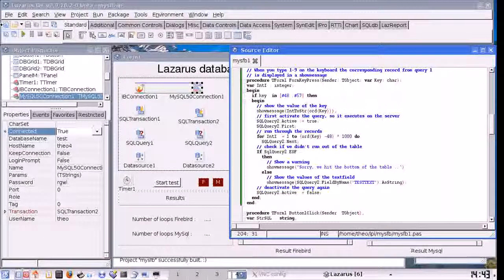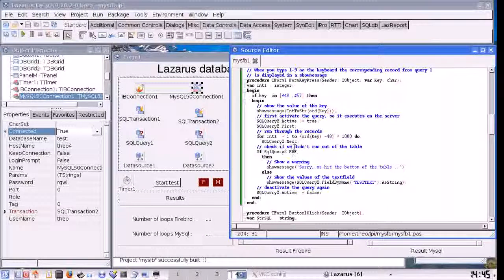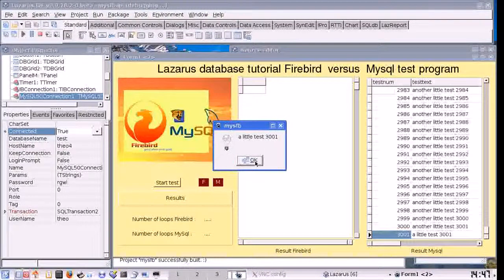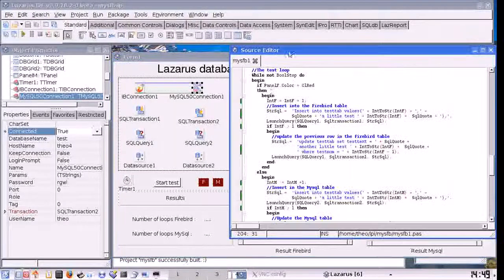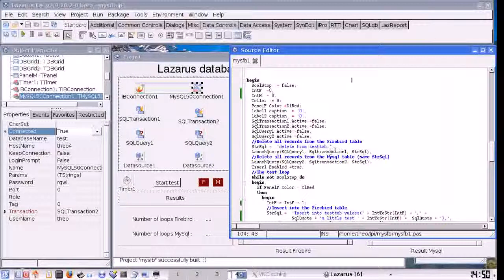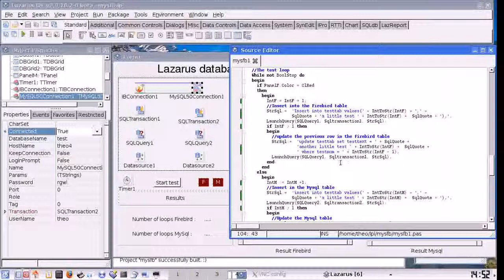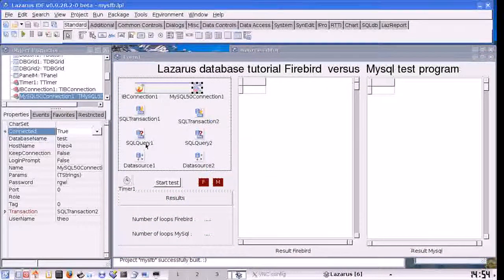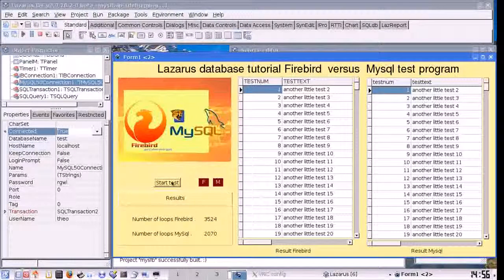Lazarus SQL database tutorial 2